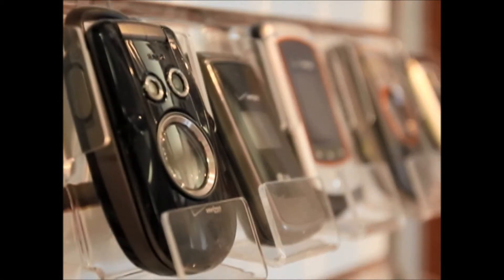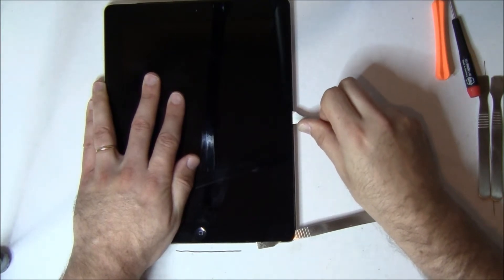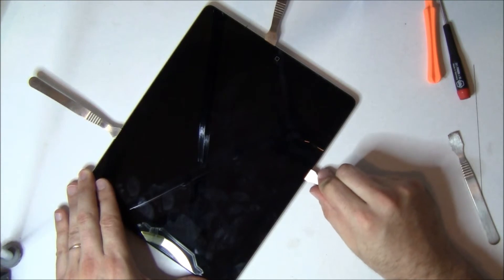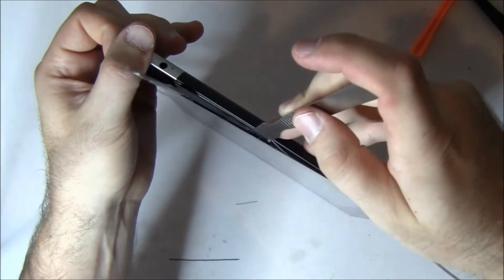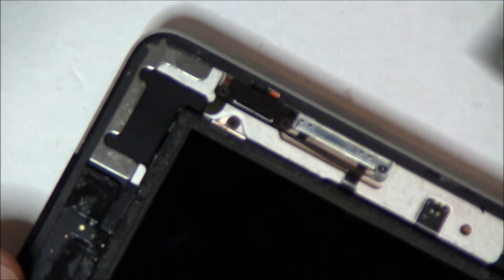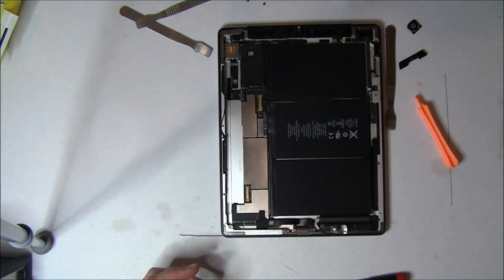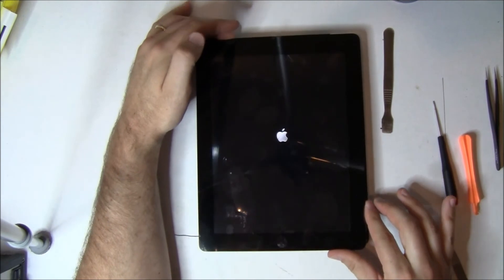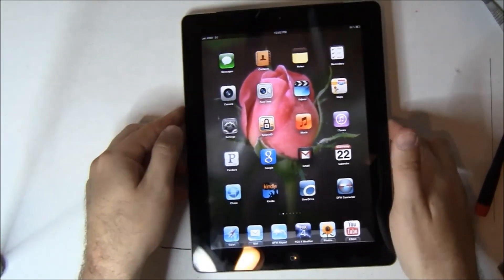iPad 2 3g broken screen fix disassemble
Yakety Yak Wireless fixes broken iPad 2 3g edition.  This is an actual customer unit that we show step by step with tips and tricks on how to sucessfully repair an iPad 2.  This is a demonstration video only.